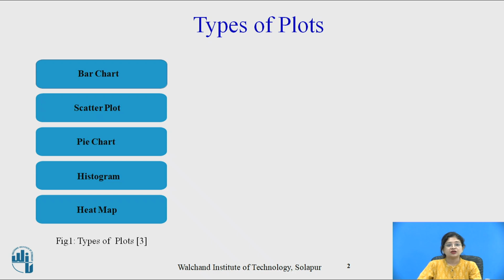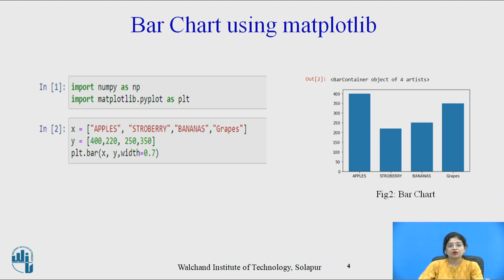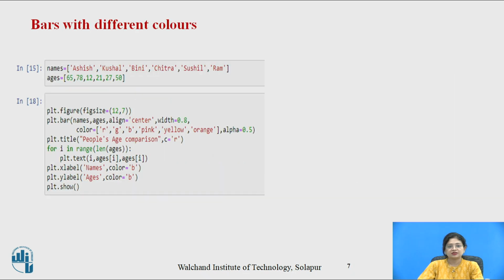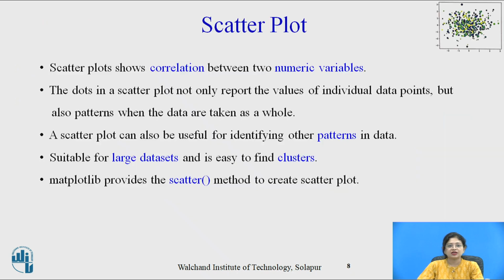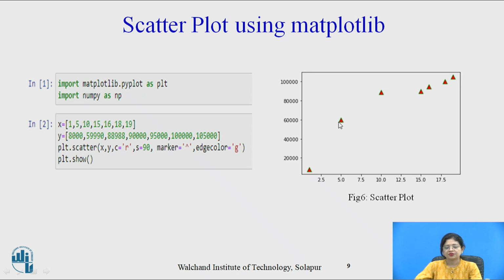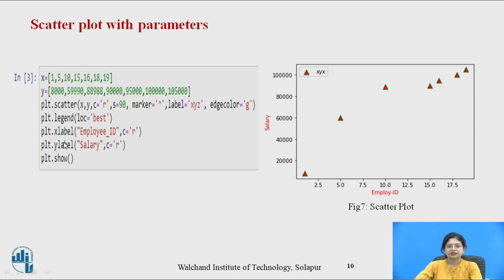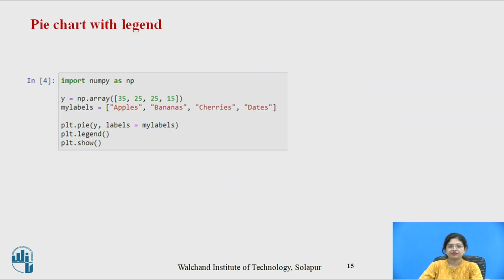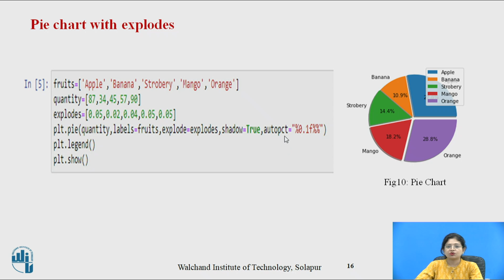Types of Charts using Matplotlib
Mrs. Kanchan Ashish Khedikar
Assistant Professor